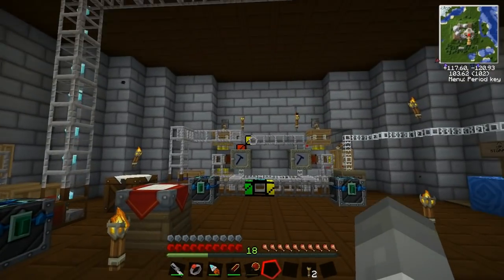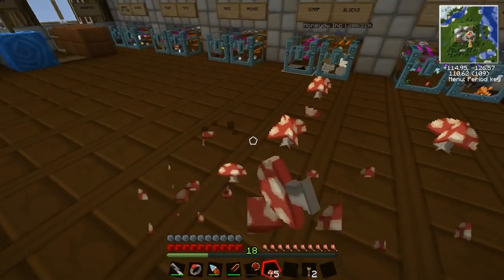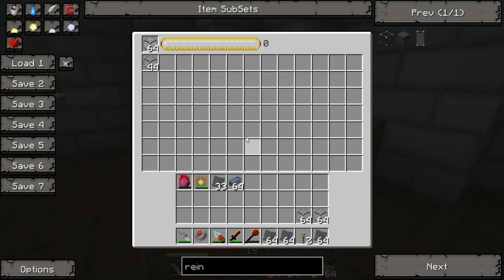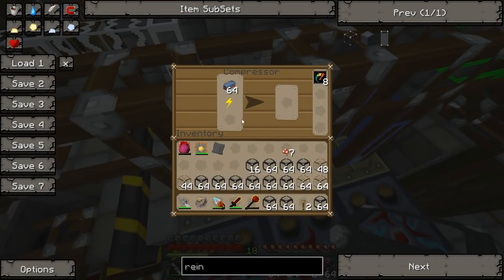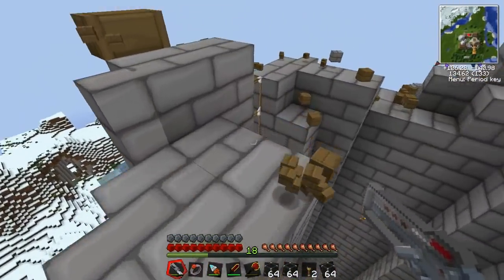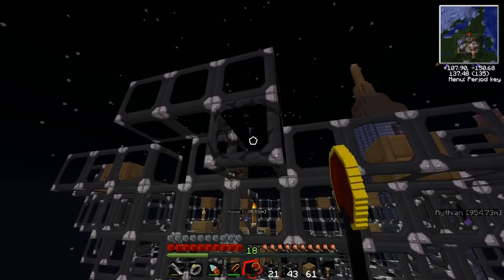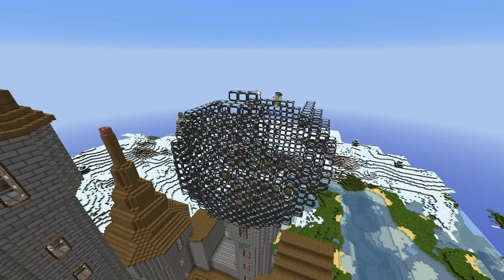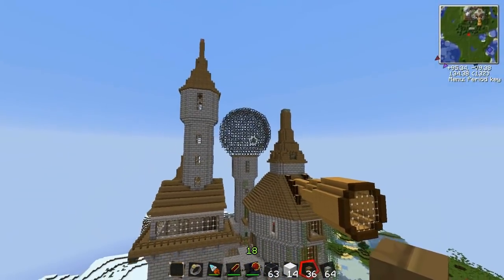Duncan's Lab - 60 - Nuclear Sphere!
Duncan builds a reinforced glass sphere to house a nuclear reactor!